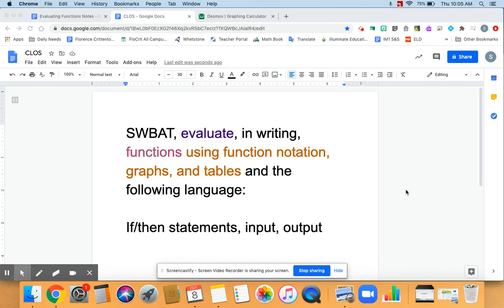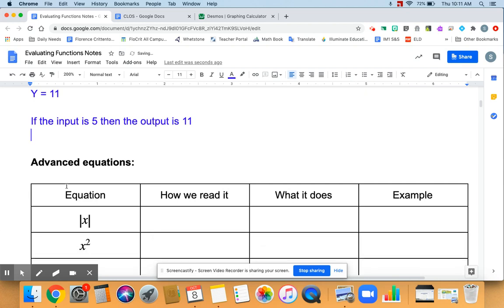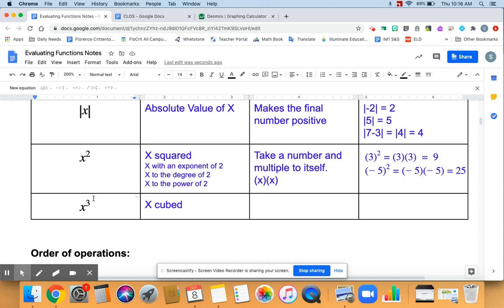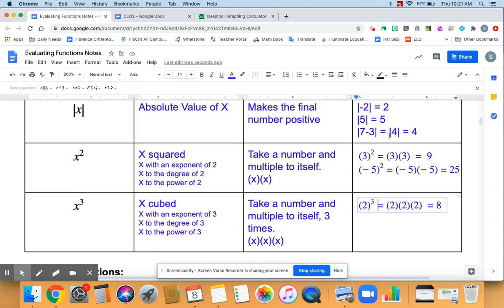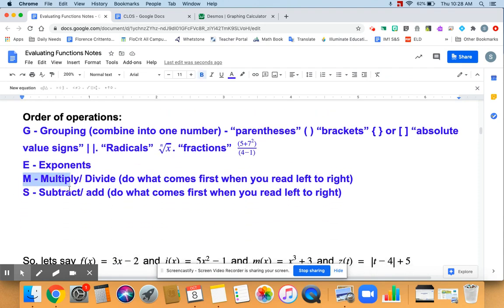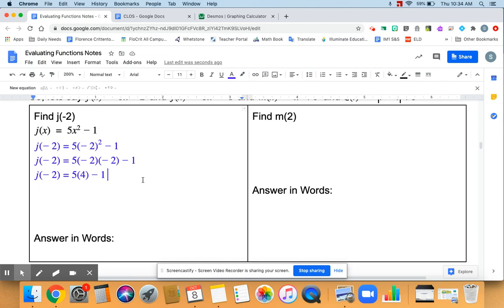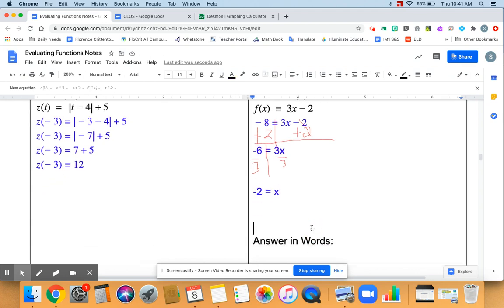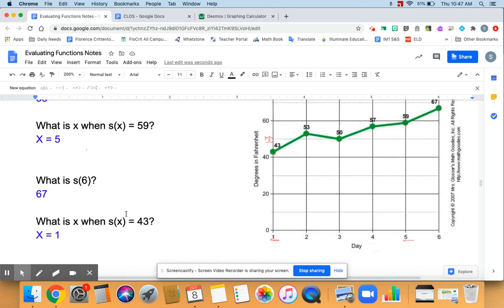Evaluating Functions Notes